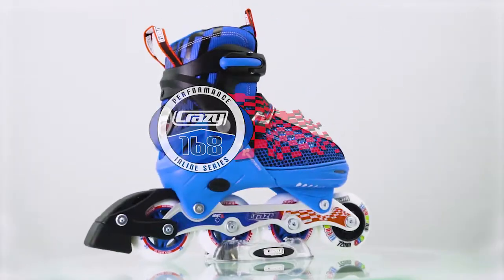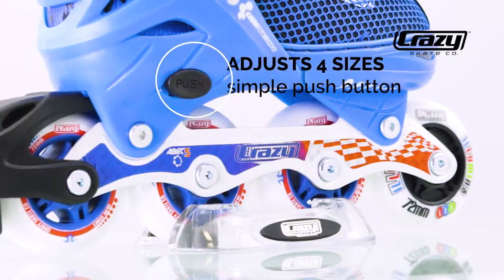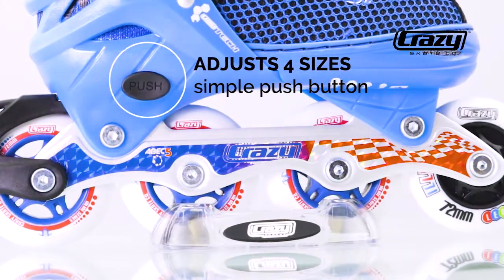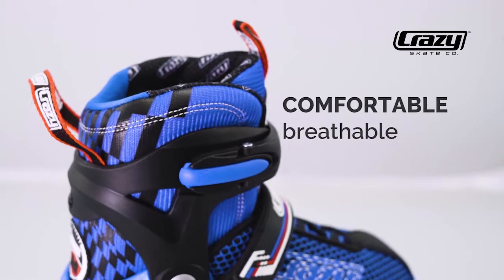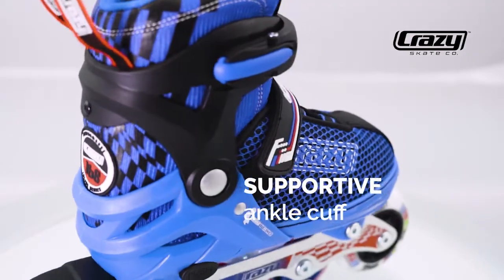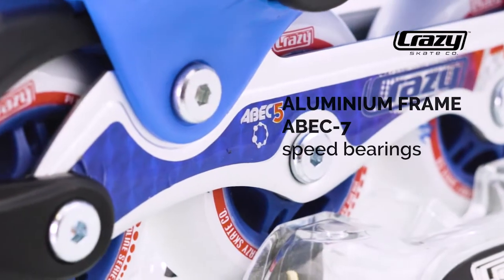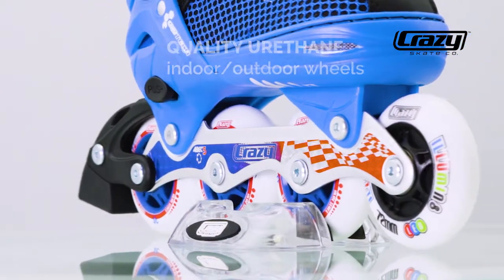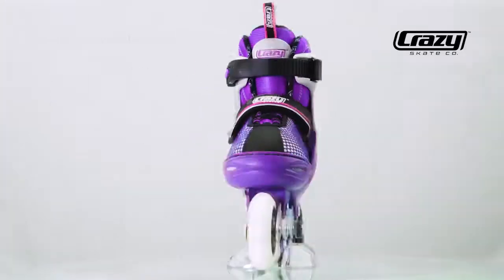168 Kids Adjustable Skate by the Crazy Skate Company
A fantastic 4 sized adjustable inline skate with aluminum frame that is top quality at a great price!  If you are looking for a skate with substance, then the 168 by the Crazy Skate Company is for you!